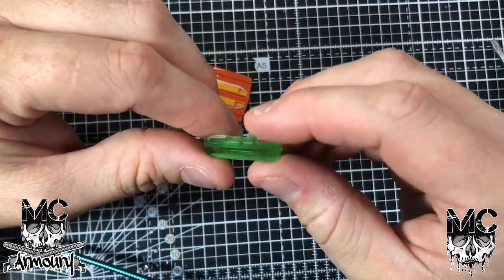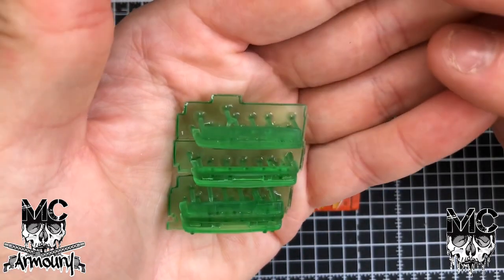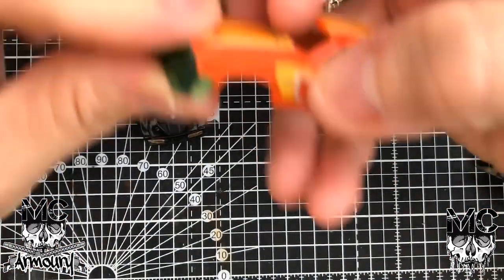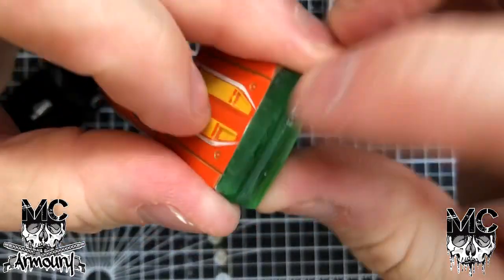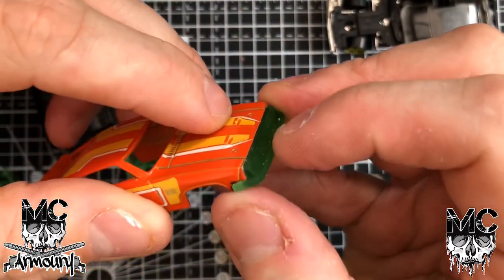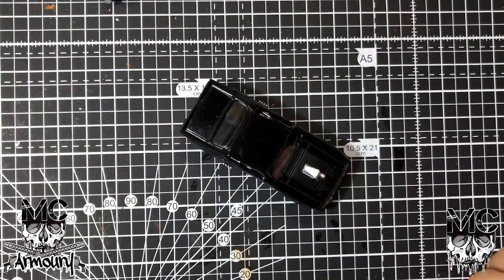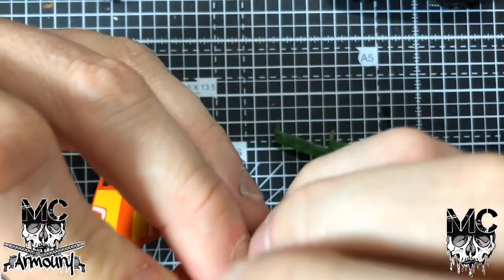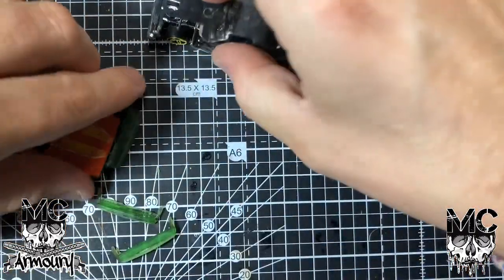“Last of the V8’s” Hot Wheels Max Max Falcon XB Interceptor: 3d Printed parts.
3d designing and printing the parts needed to turn a Hot Wheels Ford Falcon XB into a Arcadiplane “Concorde” kitted V8 Interceptor.
This design has a removable Air Dam for the front bumper enabling the Interceptor from either Mad Max or The Road Warrior/Fury Road to be built.
Printed on my Elegoo Mars, designed on Tinkercad.